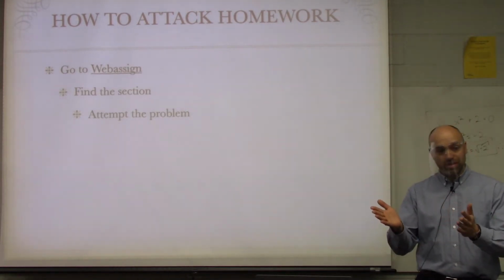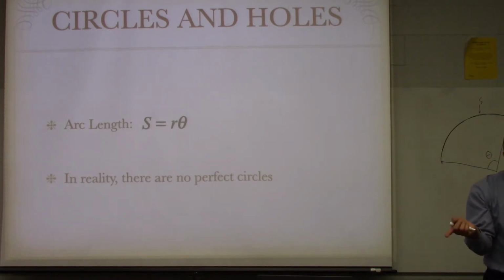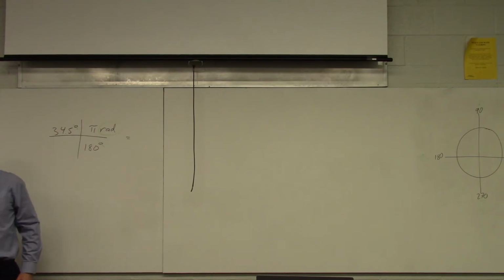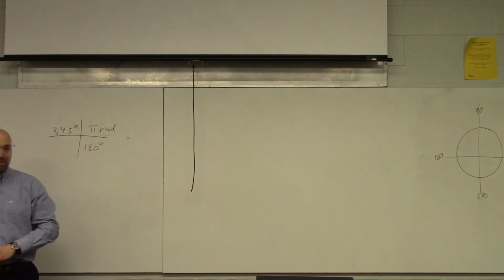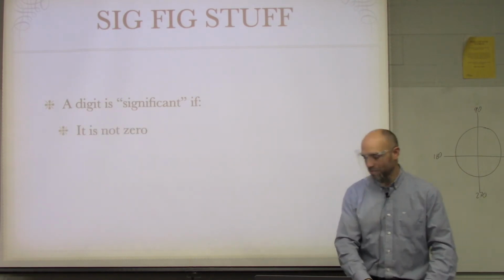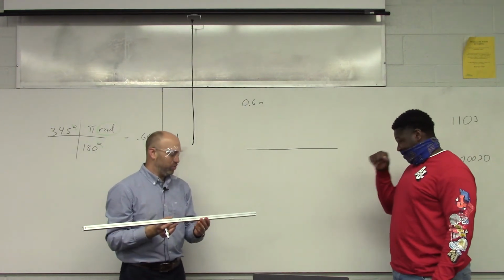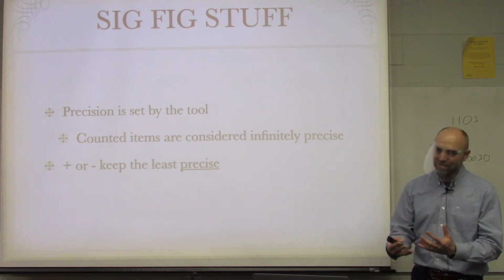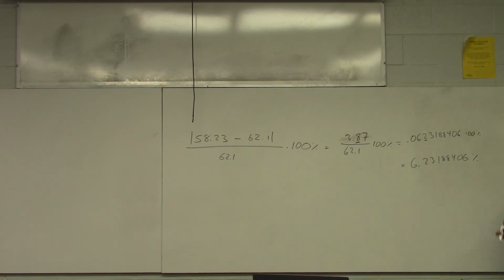1600 Ch 1, 2 a